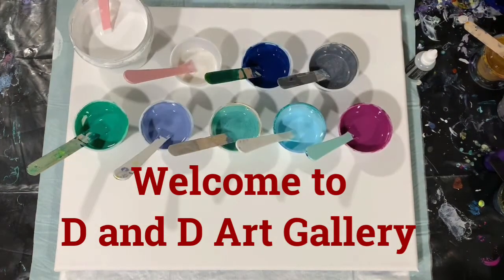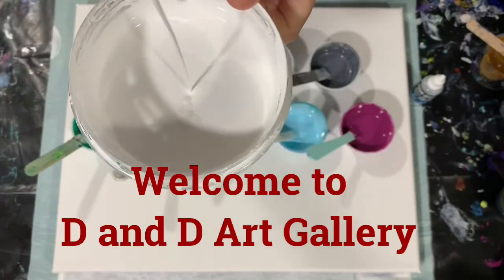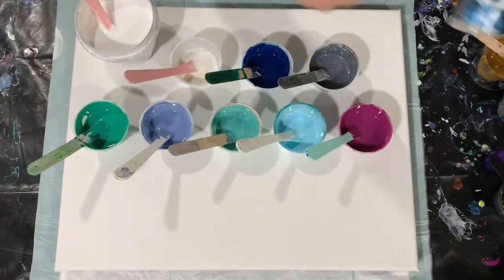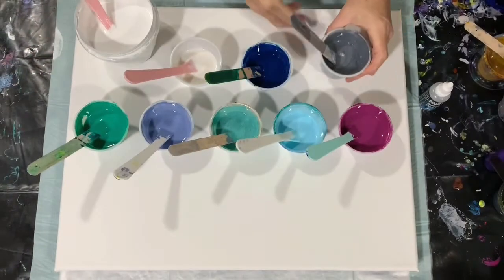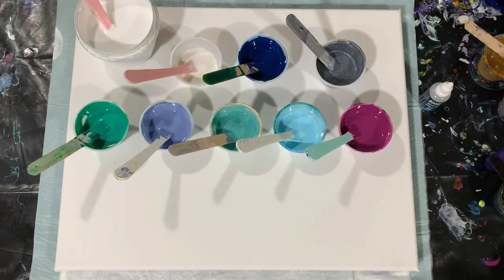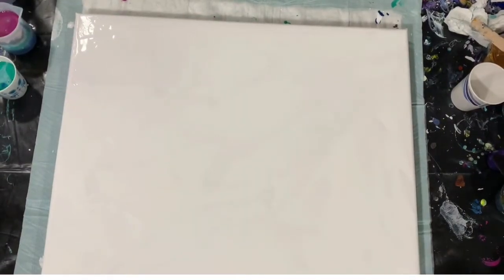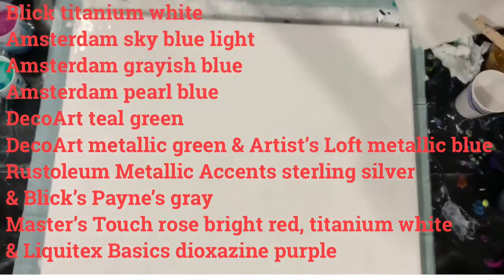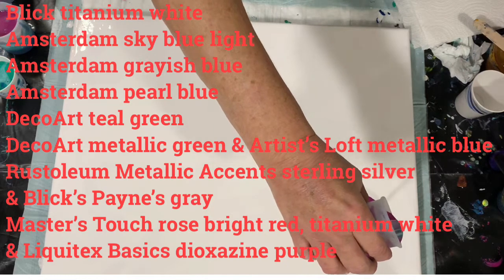(253) Acrylic multi dirty cup pour using Boom Booster. Did it react? Must See. Great tutorial.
Acrylic multi dirty cup pour using Boom Booster. Did it react? Must See. Great tutorial. I did a multi dirty cup pour on this 16 x 20" canvas and used only 2 drops of the Boom Booster. Holy moly! What a reaction! Great tutorial.

Materials used:
Base coat:  Blick titanium white (pouring medium: 2 parts Floetrol: 1 part paint: squirt of GAC800: 1 teaspoon Liquitex gloss medium
Amsterdam greyish blue
Amsterdam pearl blue
Rustoleum Metallic Accents sterling silver & Blick's Payne's Gray
DecoArt teal green
DecoArt metallic green & Artist's Loft metallic blue
Master's Touch phthalocyanine blue
Master's Touch rose bright red & titanium white & Liquitex Basics dioxazine purple
Pouring medium for these paints( 7 parts MIX: 1 part paint: water to thin to consistency) One drop of Boom Booster was added to the silver and phthalo blue.